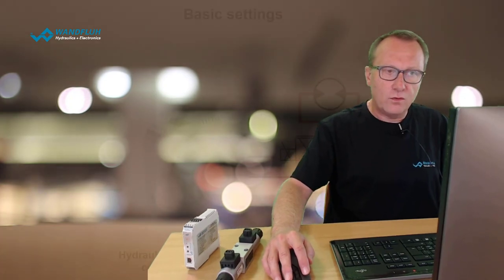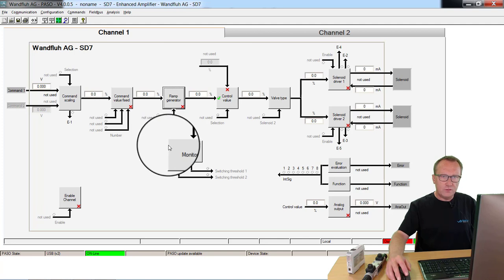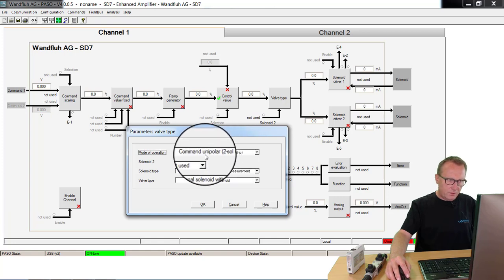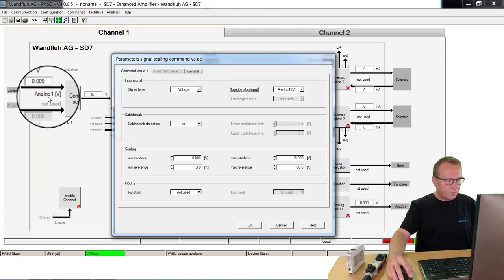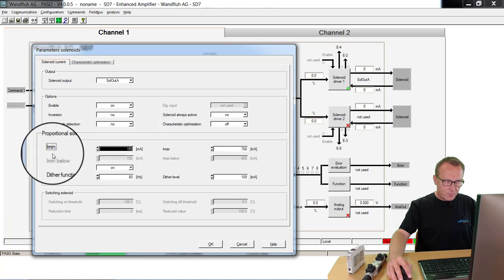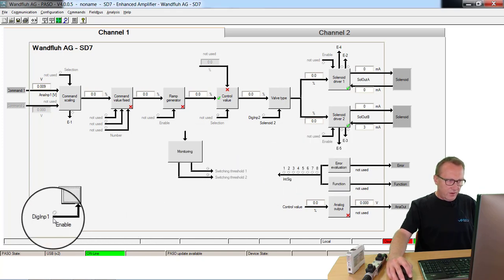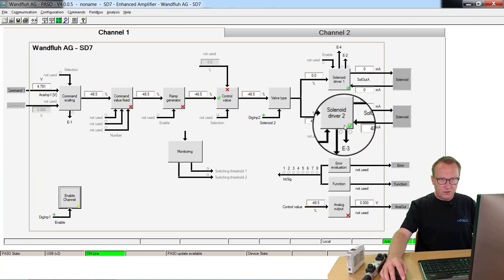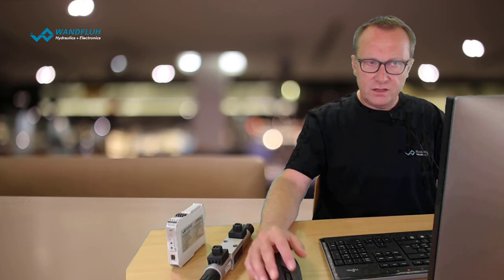PASO Basic settings Open loop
A short introduction to the parameterization software PASO, how a hydraulic valve is parameterized in an OpenLoop system. The software from Wandfluh is used for parameterisation and analysis of the hydraulic system.